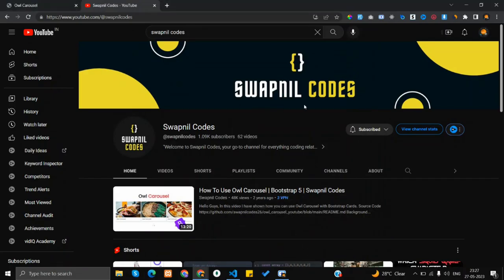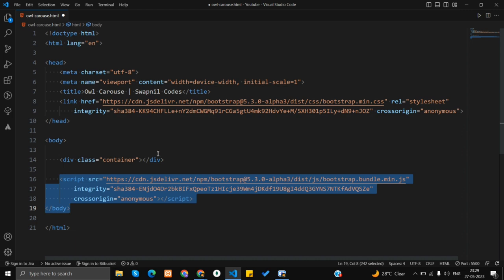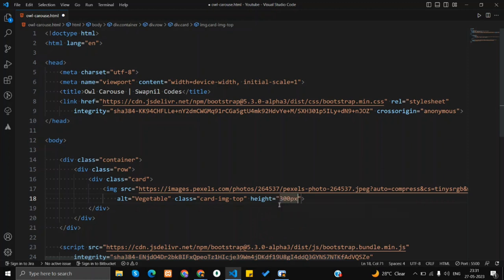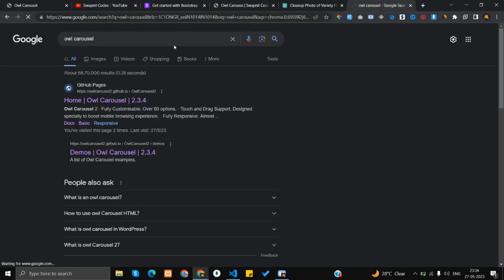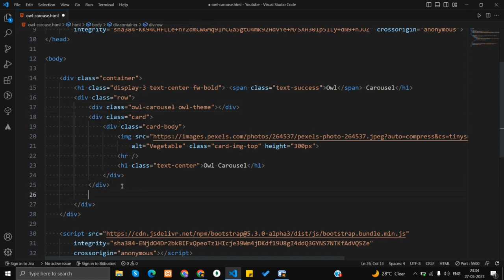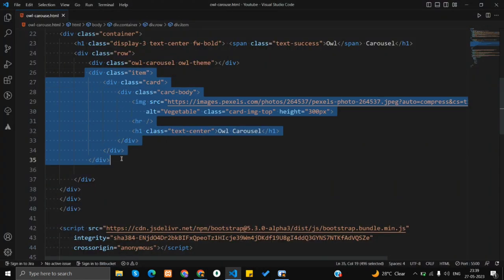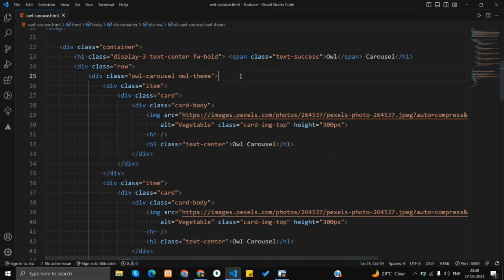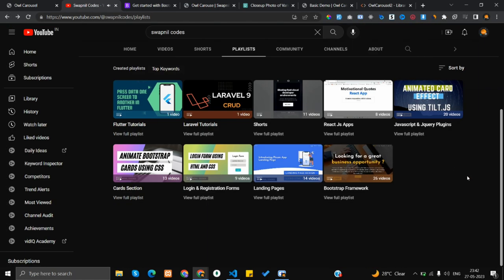How To Use Owl Carousel with Bootstrap 5 in 2023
Welcome to @swapnilcodes! In this video tutorial, we will walk you through the process of using Owl Carousel in your projects. Whether you're a beginner or an experienced developer, this step-by-step guide will help you implement Owl Carousel and enhance the visual appeal of your website.

Owl Carousel is a powerful and customizable jQuery plugin that allows you to create beautiful and responsive carousels or sliders. With its intuitive features and wide range of options, you can showcase your images, videos, or any other content in an interactive and engaging way.

Checkout our blog as well for coding content.
In this video, we will cover the following topics:

Introduction to Owl Carousel: Get an overview of what Owl Carousel is and why it's a popular choice among web developers.

Setting Up Owl Carousel: Learn how to include the necessary files and dependencies in your project. We'll guide you through the installation process, whether you're using npm, yarn, or simply adding the files manually.

Basic Markup Structure: Understand the HTML structure required to implement Owl Carousel on your website. We'll explain how to create the container and add slides for your content.

Customization Options: Discover the various customization options available in Owl Carousel. We'll show you how to modify the carousel's layout, navigation, and pagination styles, and how to control the autoplay and loop functionalities.

Advanced Features: Dive deeper into advanced features like responsive design, lazy loading, and callbacks. We'll demonstrate how to make your carousel adapt to different screen sizes and load content on demand.

Integration with JavaScript: Learn how to integrate Owl Carousel with JavaScript to enhance its functionality. We'll walk you through common methods and events that allow you to control the carousel programmatically.